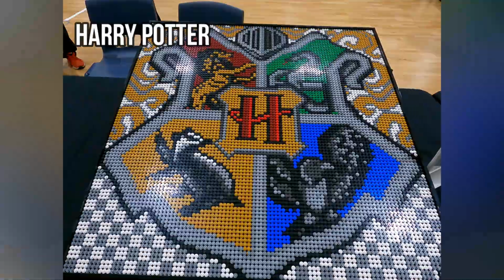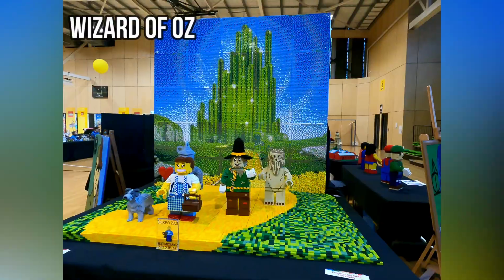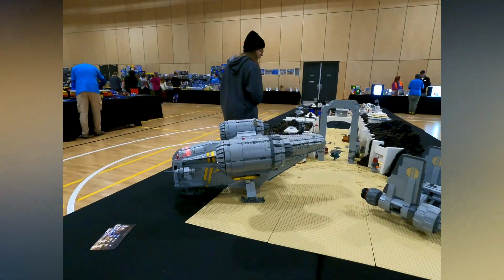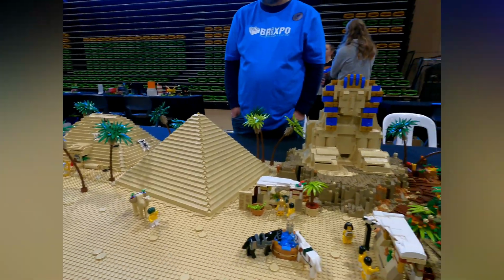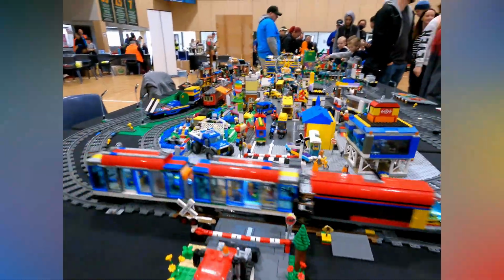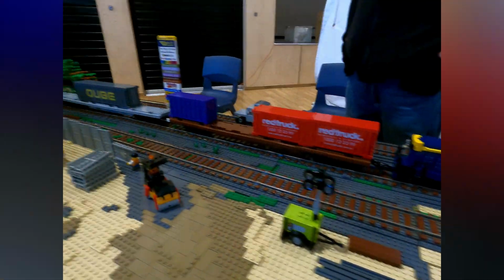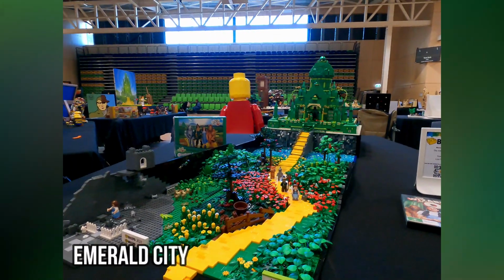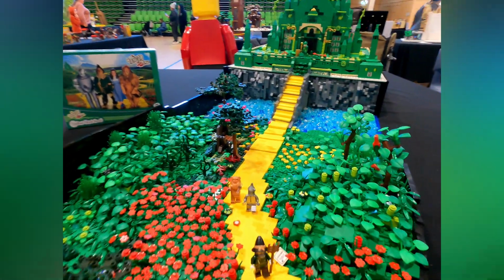LEGO Brixpo. Adelaide, South Australia 2021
In this short video I take you to LEGO Brixpo, Adelaide South Australia and show you 100s of wonderful LEGO builds that were on display at this amazing LEGO fan fest.

Equipment used in videos on this channel:
GoPro Hero 9 / 10 Replacement lens
GoPro Suction Cup Mount
GoPro Bite Mount and Floaty
GoPro Handler
GoPro 3-Way
GoPro Magnetic Swivel Clip
GoPro Hero 9
GoPro Media Mod
GoPro Mouth Mount
GoPro Zeus Mini Light & Magnetic Swivel Clip
HSU All Aluminium Alloy Extension Arm Kit
DJI Osmo Action Camera
Samsung S10+
Manofrotto Compact Aluminium Tripod
Snowball Ice USB Microphone.
Iron tree Microphone arm stand
Sandisk Portable 500GB SSD

Micro HDMI to HDMI cable, 1.8m
San Disk Extreme Pro 512GB
Canon 200D SLR Camera - updated version
Rode Video Mic
MacBook Pro 13 inch (2016): Latest version available